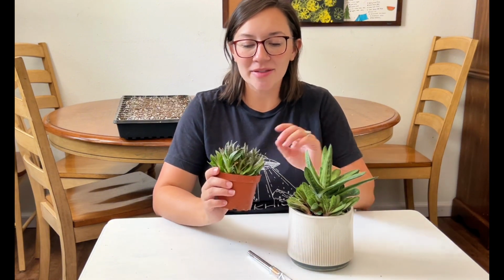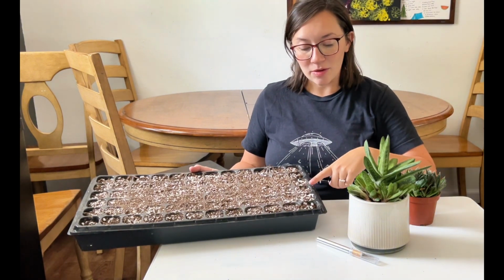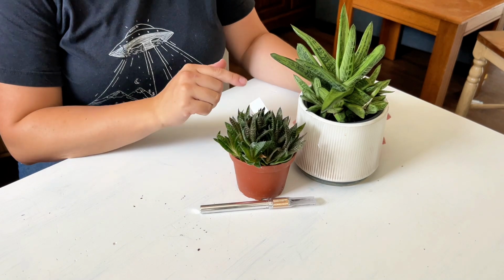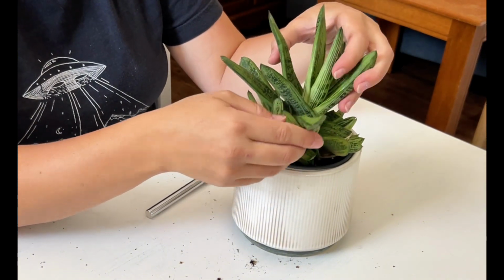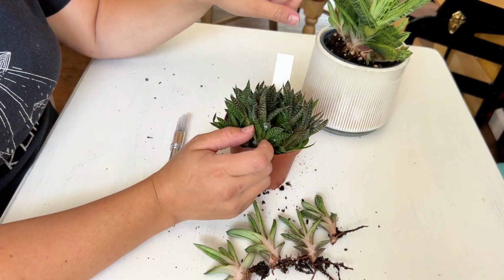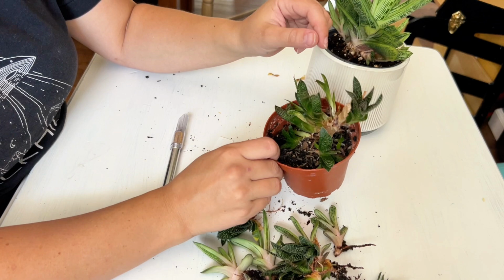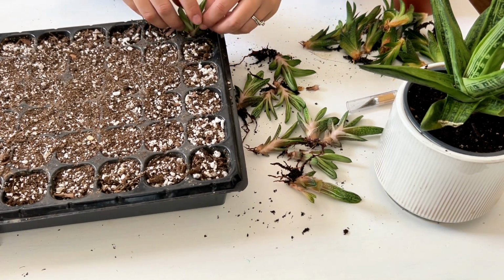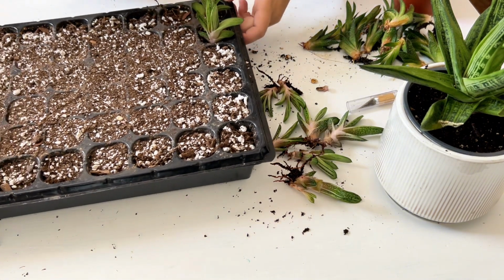Propagating Succulents By Offsets | So Easy!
Offsets are so easy to separate to propqgate your succulents that you will have hundreds in no time. Probably the easiest way to propagate succulents and the fastest.

🌵PLANTS FEATURED🌵
Gasteria Little Warty
Gaster-Aloe Hybrid

🌵ETSY STORE🌵
My Etsy Store is now open! Go check it out!

My favorite Grow Light!